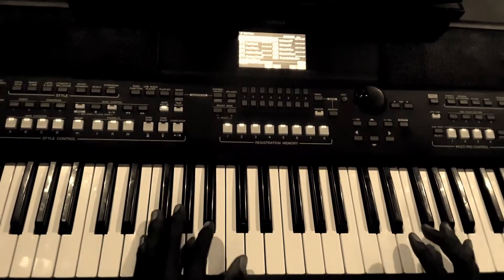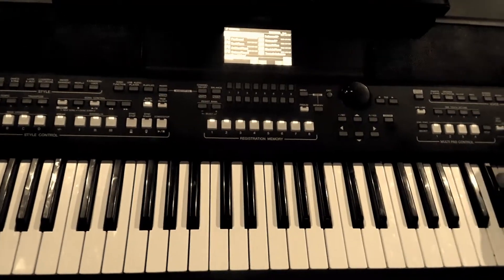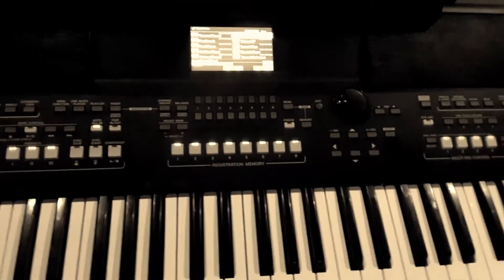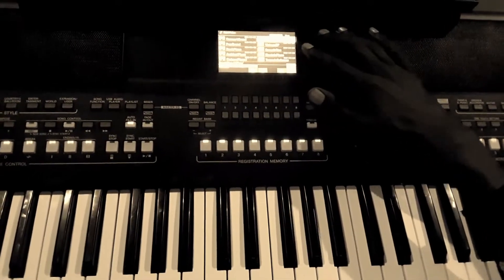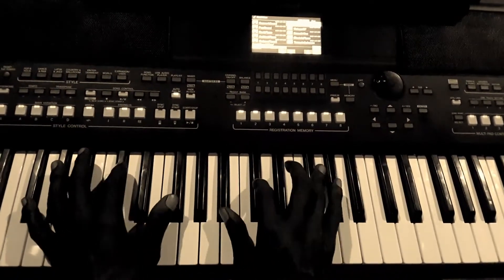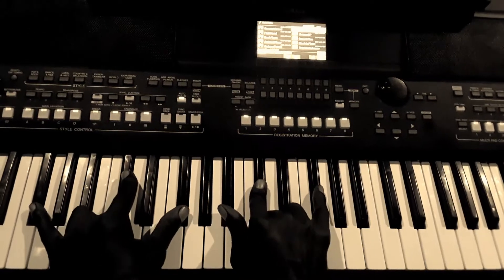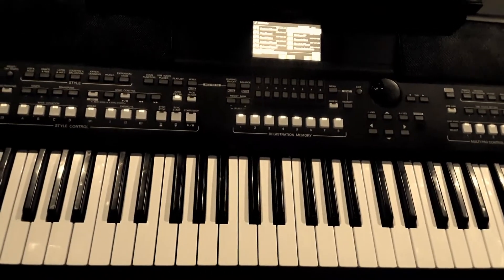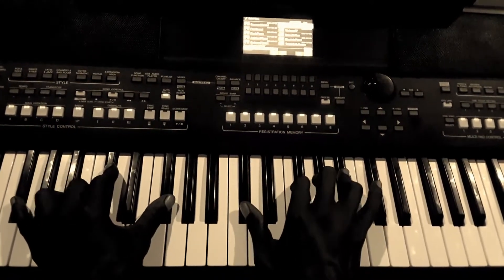F# SHARP WORSHIP PROGRESSION FROM BEGINNERS TO INTERMEDIATE LEVEL (1,4,1,5) Lesson 10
More new Tutorials are coming, so sunscribe